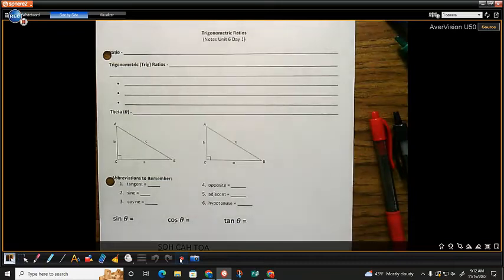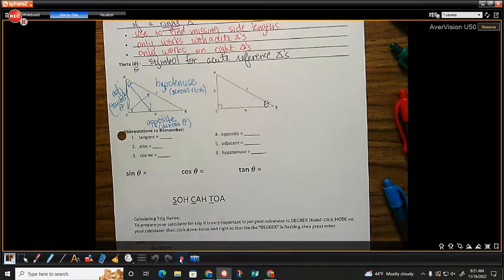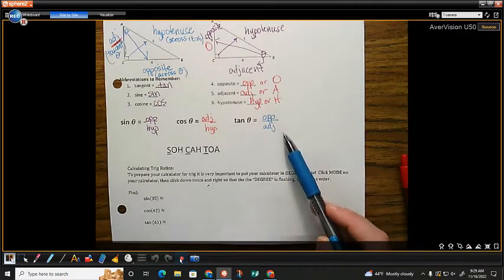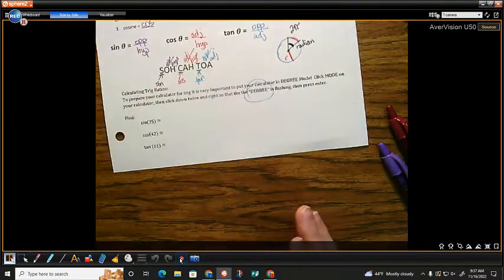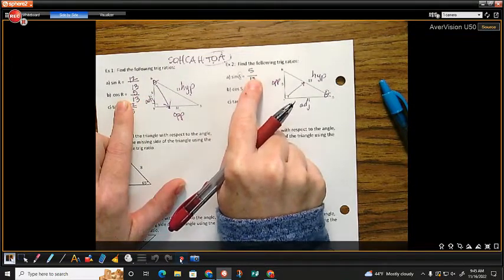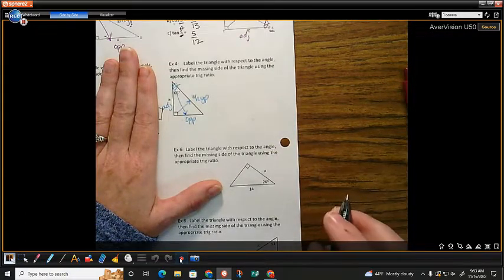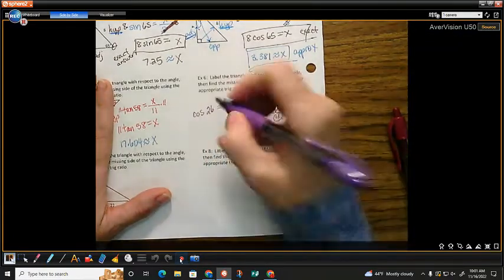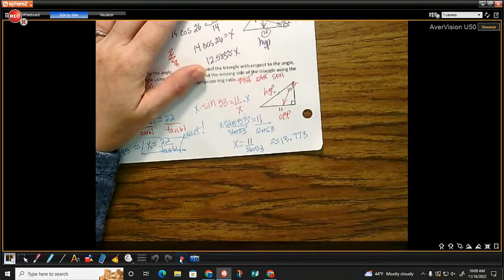Geo H Unit 6 Day 1